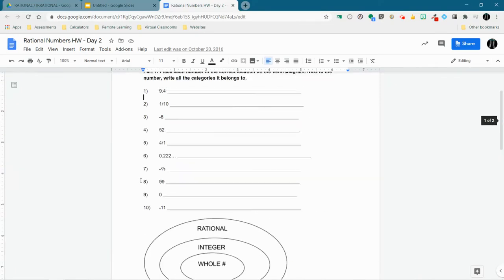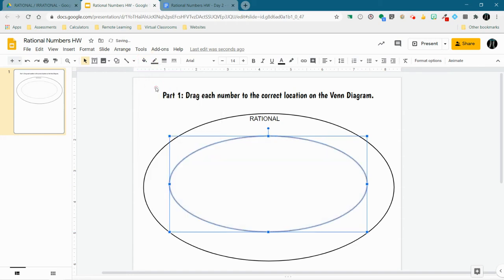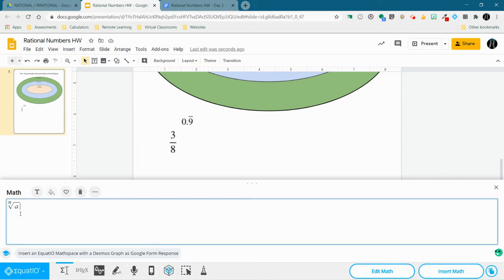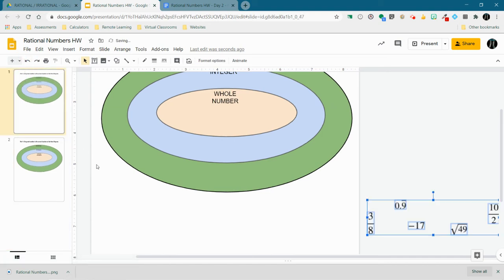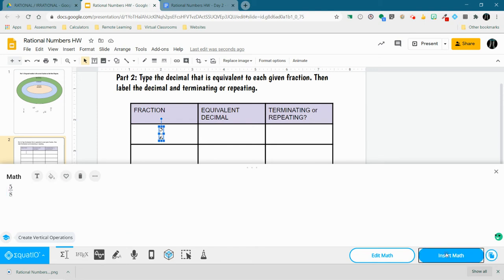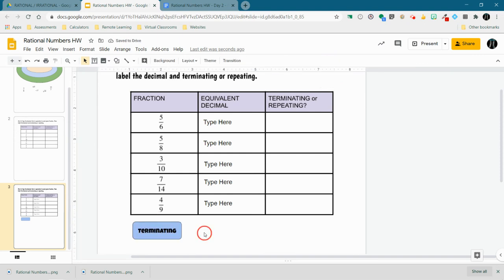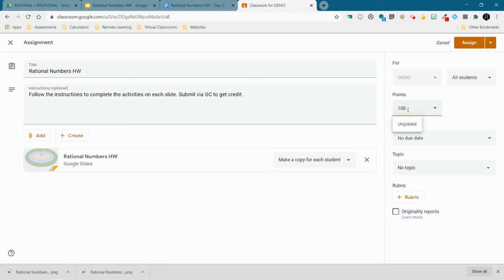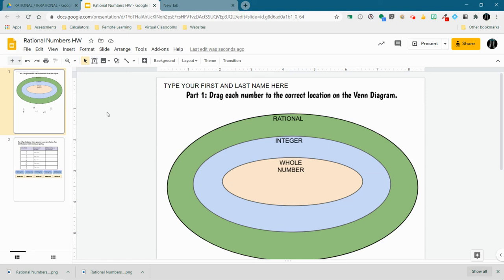Creating and Sharing an Interactive WS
Turn an old worksheet into something engaging for your students! Includes directions for assigning in Google Classroom, or by sharing a link!